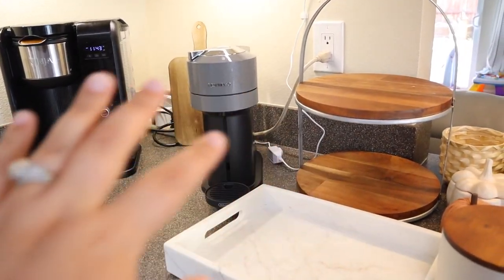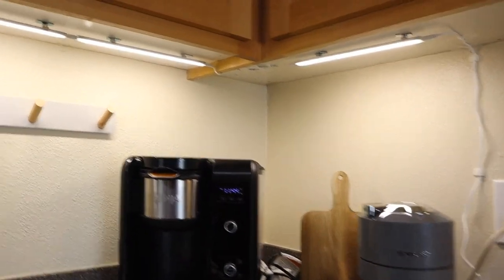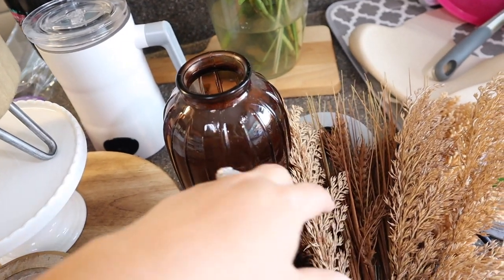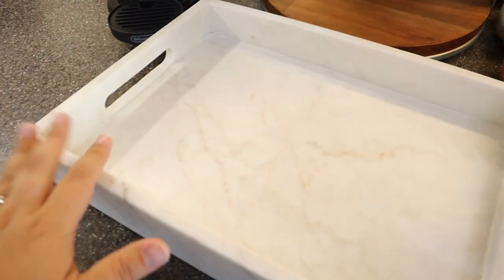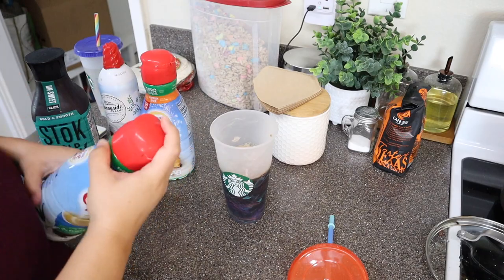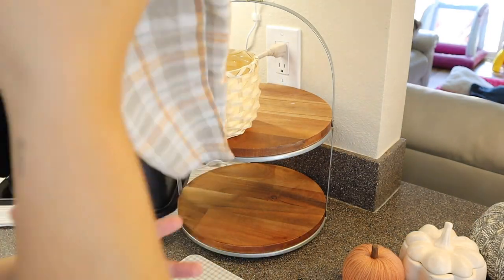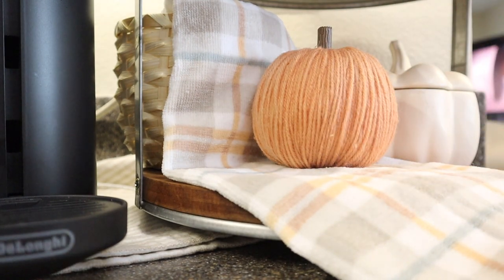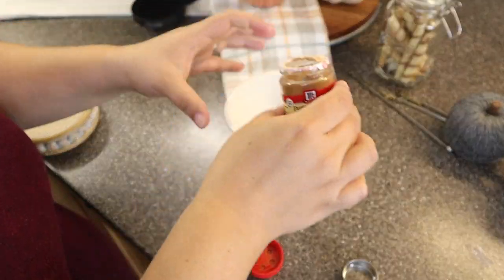FALL COFFEE BAR 2021 | FALL TIERED TRAY IDEAS 2021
Welcome friends, this fall coffee bar for 2021, which also includes fall tiered tray ideas for 2021. My fall coffee station has neutral fall decor for my fall coffee bar. I hope this fall coffee bar decor for 2021 gives you ideas and inspiration to create your little corner of coffee heaven. I also love sharing my fall tired tray for 2021 cause fall tiered tray decor and ideas has all the fall coffee bar inspiration. I love getting ideas from other creators for coffee bar ideas for this fall. I really enjoyed creating a coffee decor inpspiration video, yet affordable fall decor bar pieces to make it my own. Enjoy this fall coffee station or fall coffee bar for 2021 and cheers to a brisk, crisp Fall.
Much love and appreciation, Karla | Karla's Sweet Life

Nikki's home decorating channel is one I truly enjoy watching, I love the simplicity and crisp lines going on in her home and adore her little family. I know I am going to love her coffee bar video!

PUMPKIN SPICE TOPPING
-2 tbsp heavy whipping cream
-1 tbsp pumpkin puree
-1 tbsp sugar free vanilla creamer (or your choice of creamer)
-1 tbsp sugar free pumpkin spice creamer (or your choice of creamer)
Mix well with frother or handheld frother
-Dash of pumpkin pie spice
I really think this was too much for a shot of espresso, but goes great on a cup of coffee, as I have made it at home like this when I want a little extra to my coffee.

Nespresso machine
White frother
Under the cabinet lighting
Wood peg rack on amazon (4 hooks)
Marble tray from Target
Marble tray (similar one on amazon)

Chapters for easy reference
0:42 intro
1:24 new items to the coffee bar
3:23 displaying all of the coffee bar decor
4:06 my easy go to iced coffee
5:11 tiered tray decor
8:11 coffee hack
9:35 whole coffee bar setup
11:28 homemade pumpkin spice creamer
13:17 taste testing an espresso

Military spouse STL ➡️ TX ➡️ HI ➡️ CA